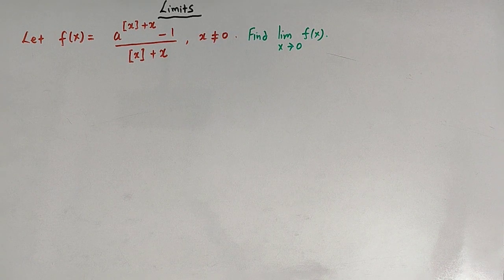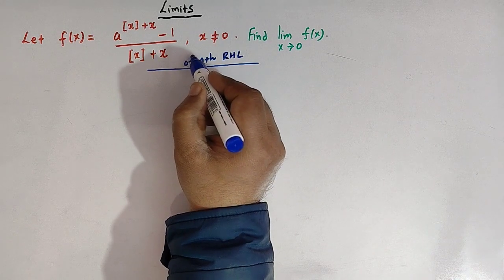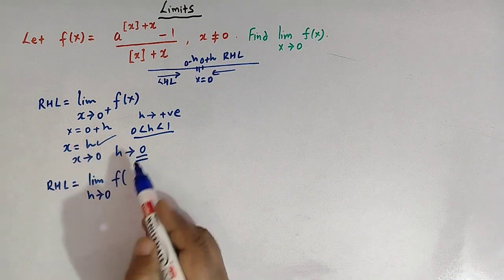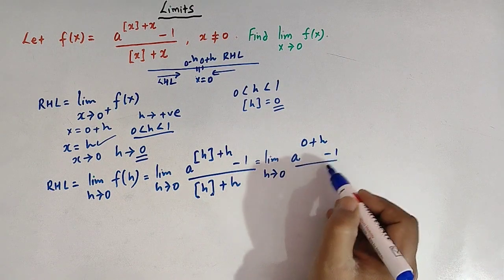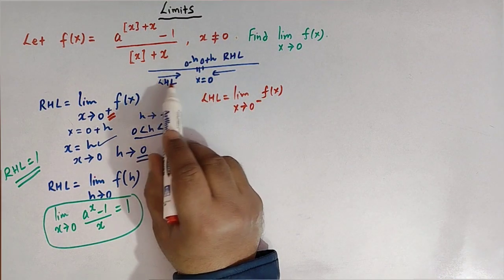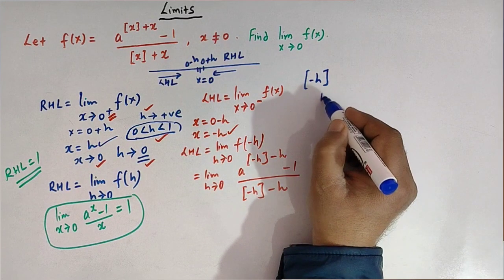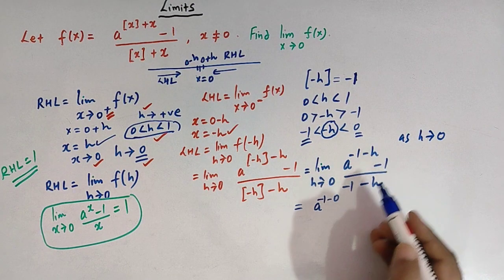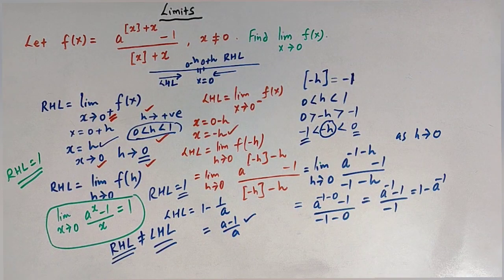Limits involving greatest integer function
How to evaluate limits involving greatest Integer Function, Signum function, absolute value function.